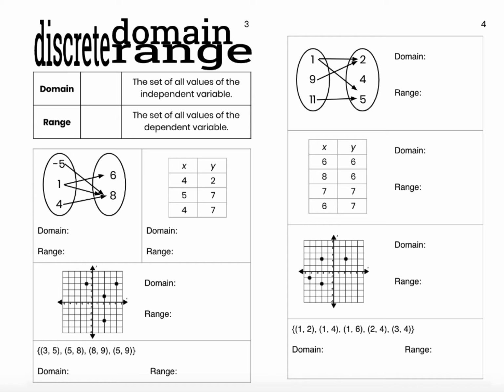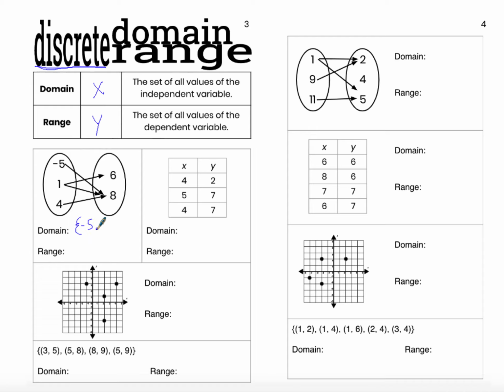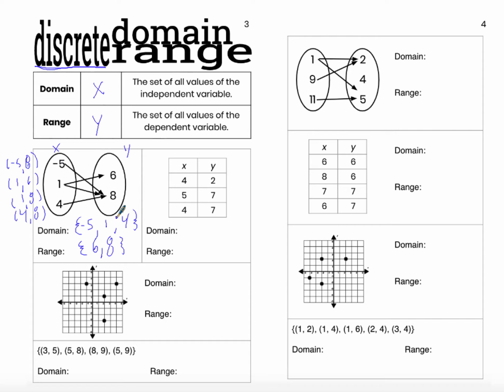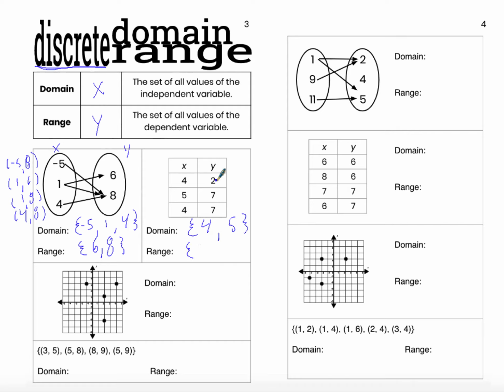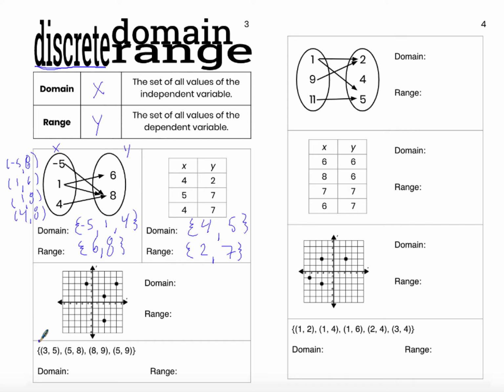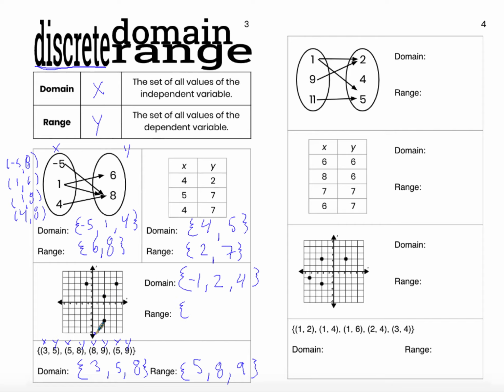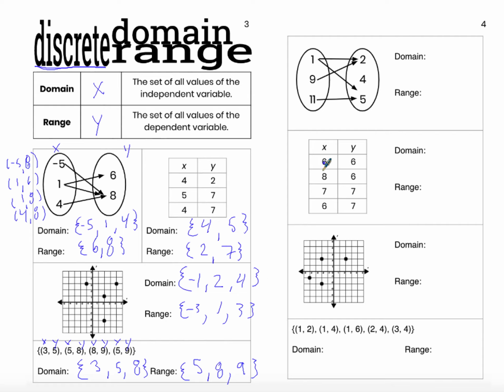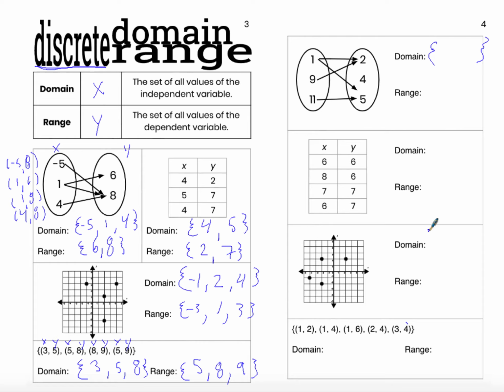FN2 Discrete Domain and Range